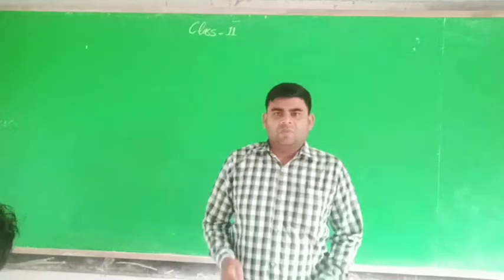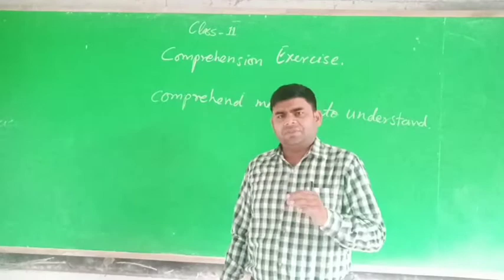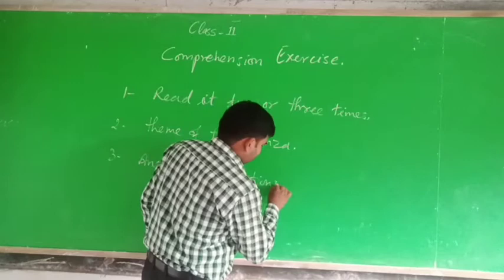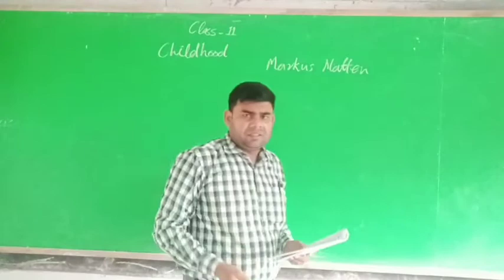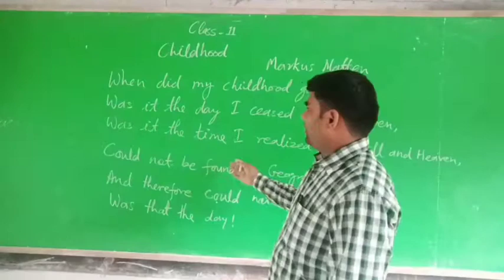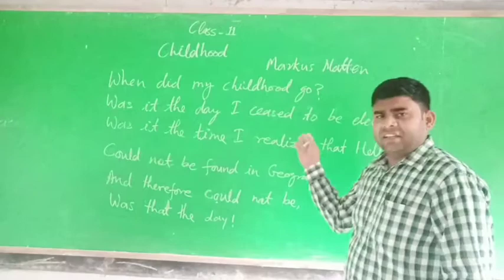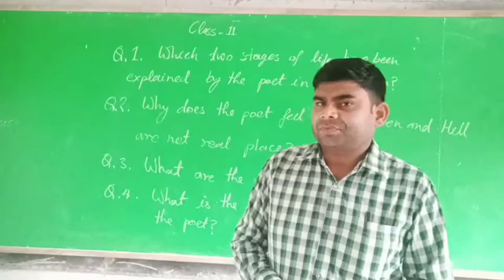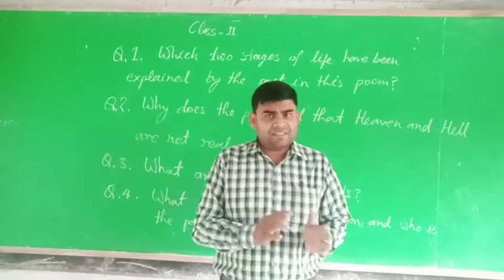Class 11 English || Comprehension Exercise || By SURYABALI SIR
Suryabali sir from Mahamana Malviya Inter College Bachchhav  Varanasi